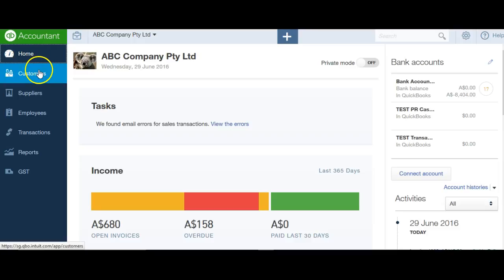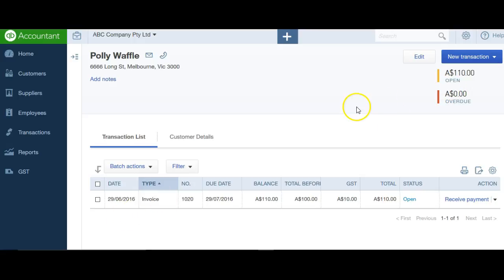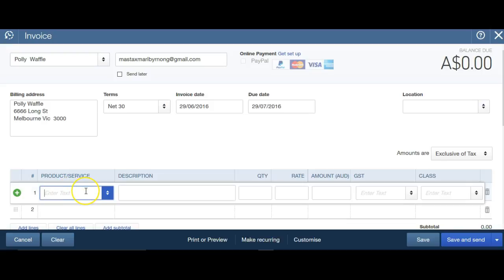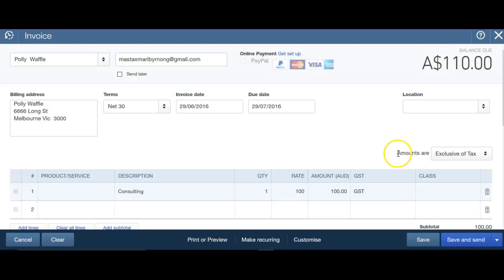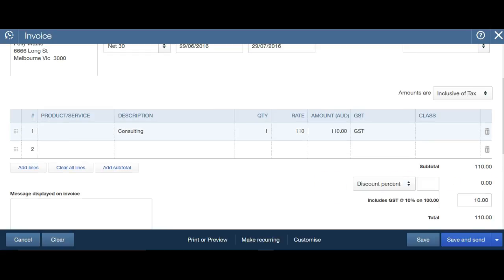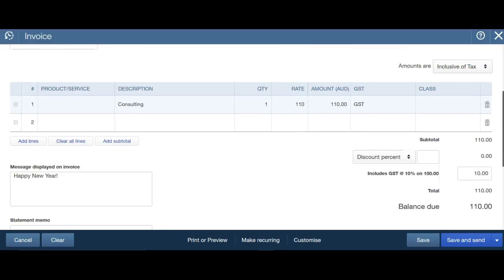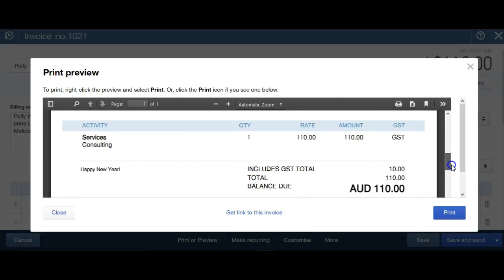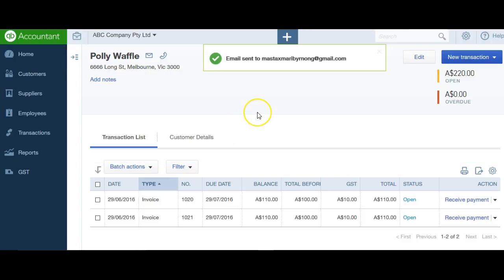Intuit QB Create Sales Invoice